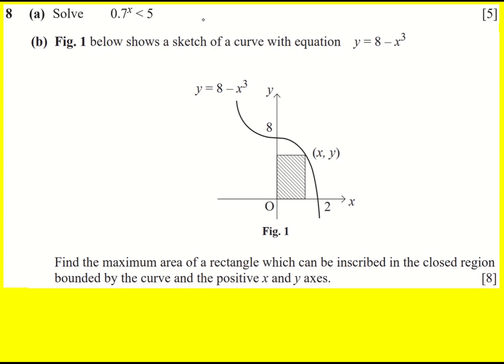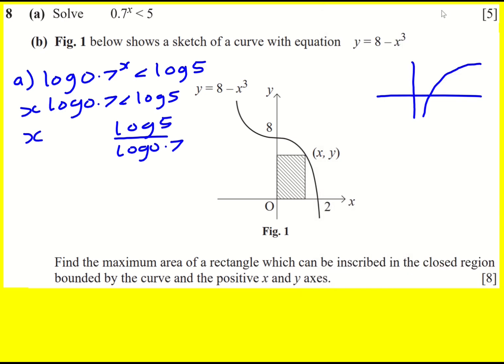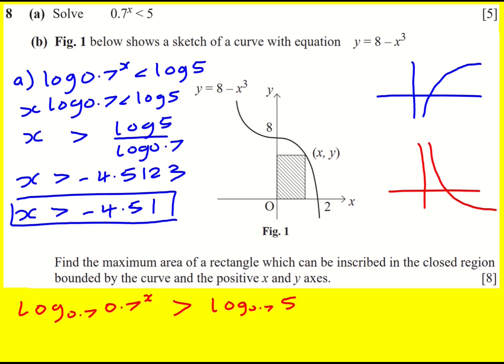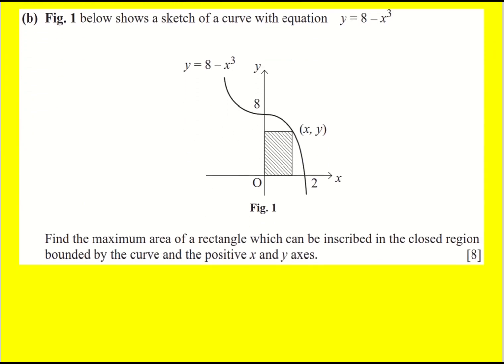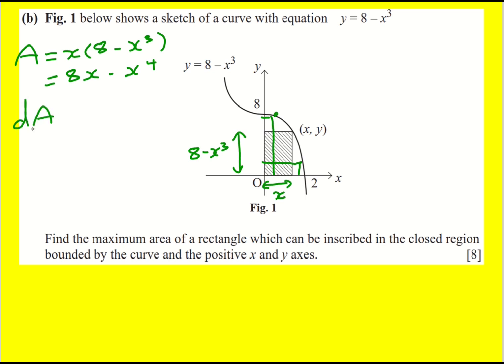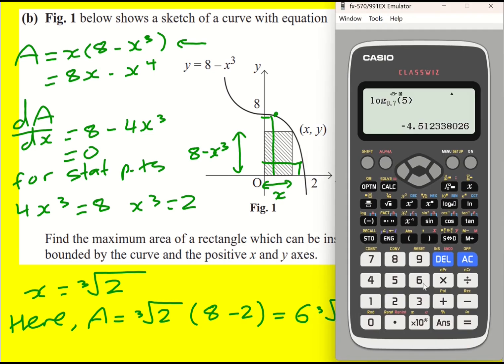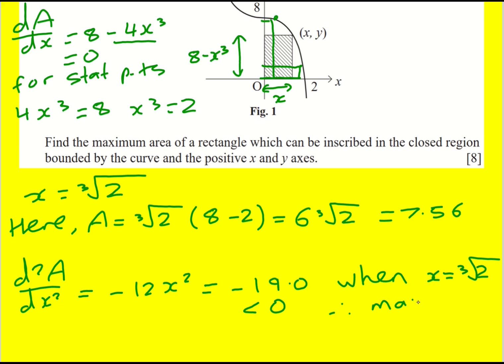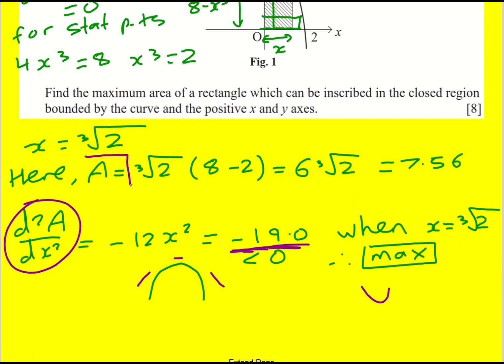AS CCEA Jun 2022 paper 1 pure q8 (Maths AS Level)